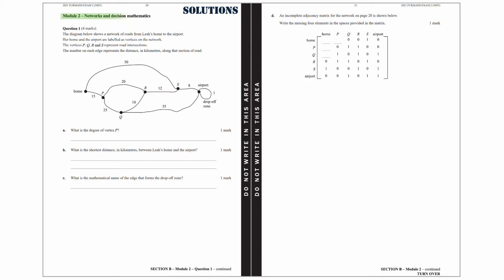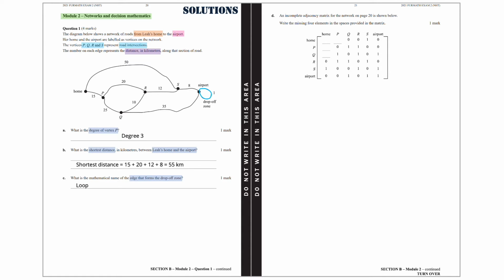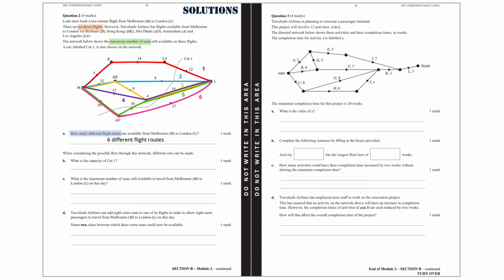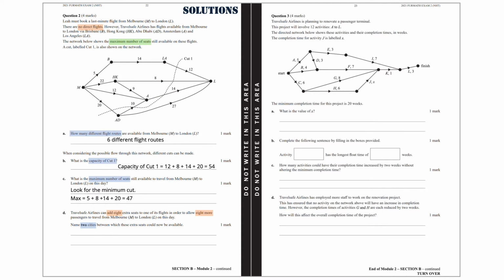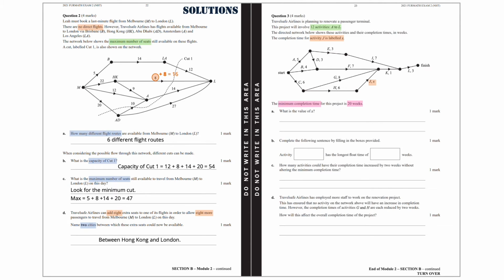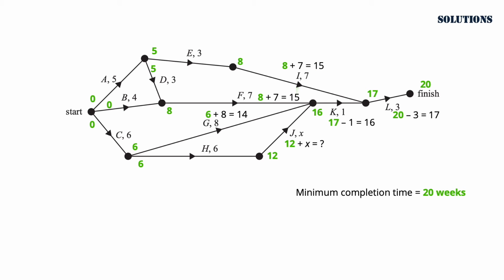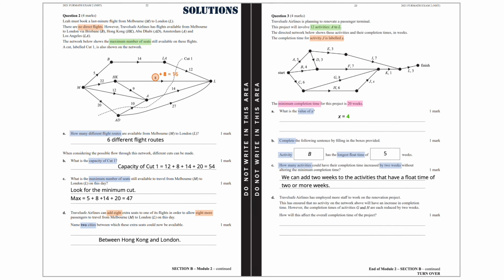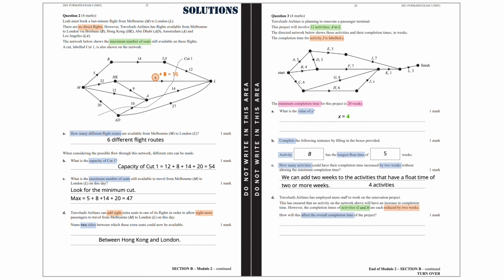Further Mathematics 2021NH VCAA Exam2B Module 2 Networks and decision mathematics - Solutions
Possible solutions to the Further Mathematics 2021Northern Hemisphere VCAA Exam2B Module 2 Networks and decision mathematics.